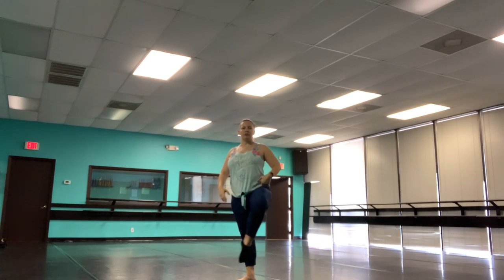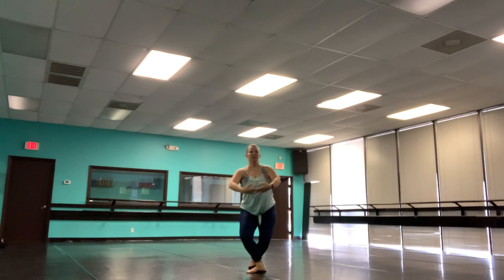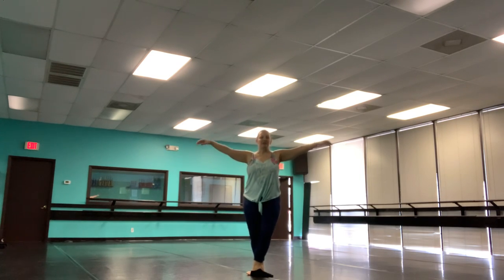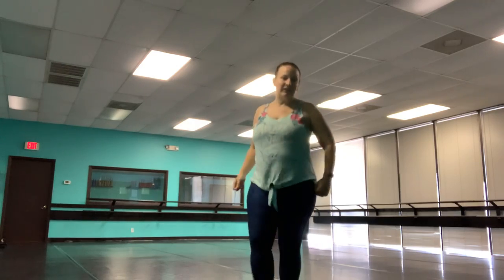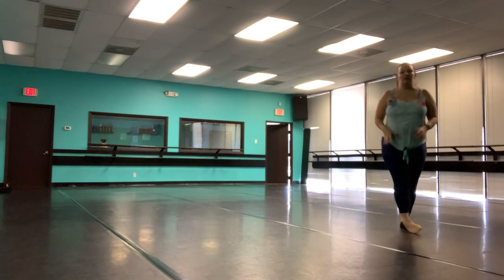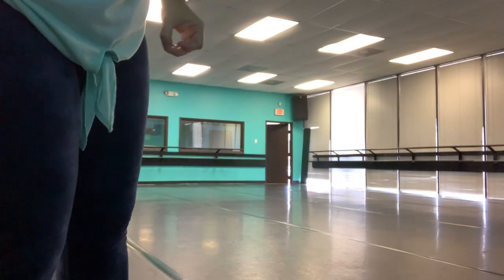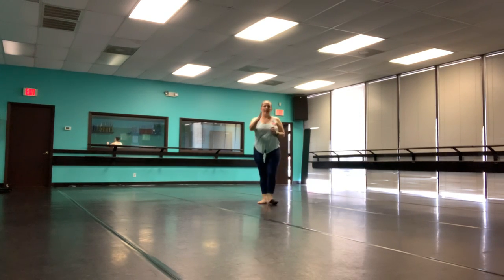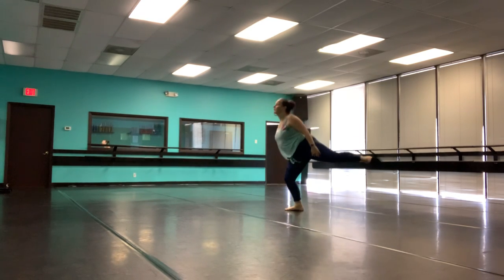8-12 advanced and level 1 or 2 ballet center floor